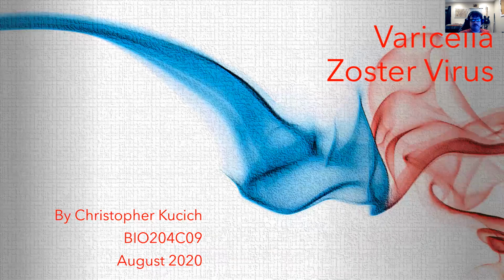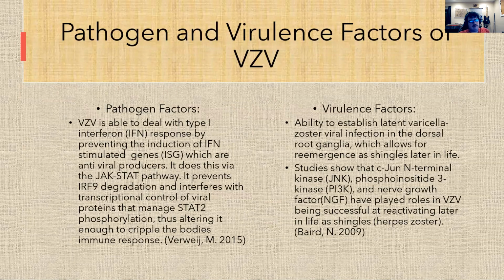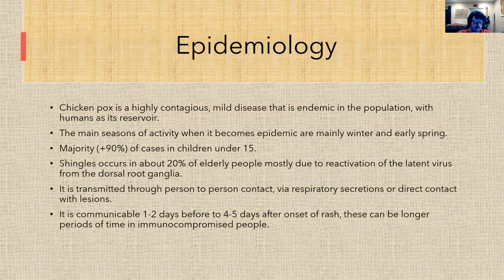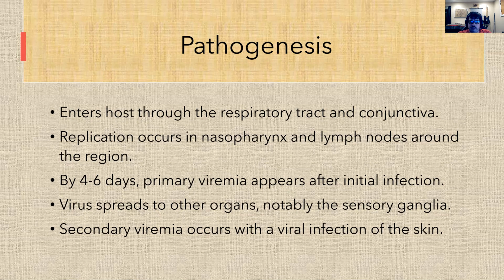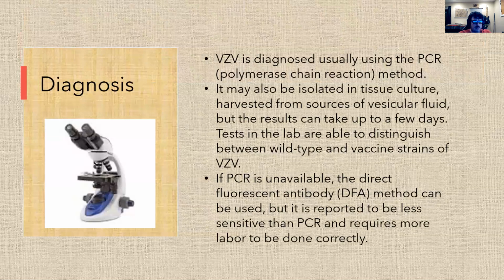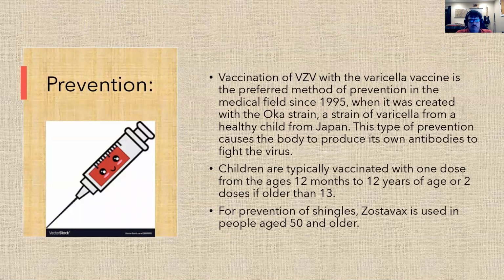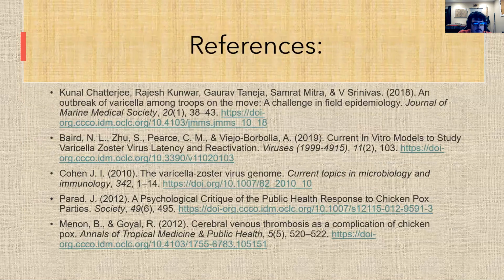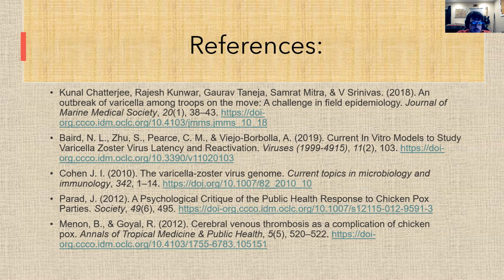Disease Final Presentation Micro Summer 2020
FRCC Final Presentation for Micro, Varicella Zoster Virus.